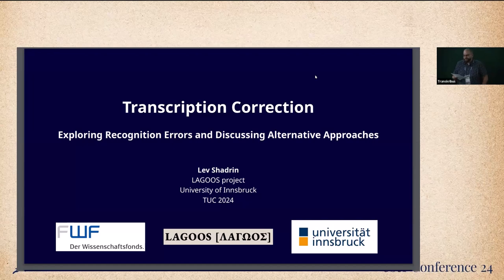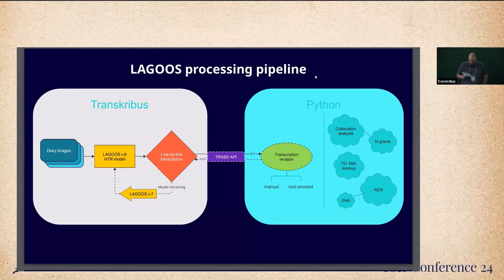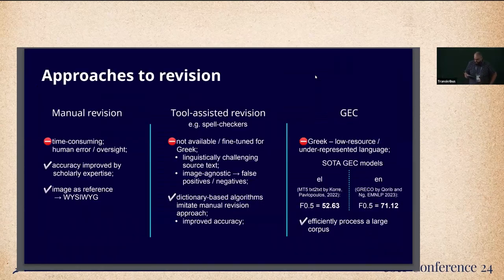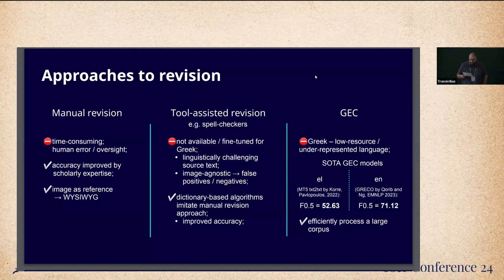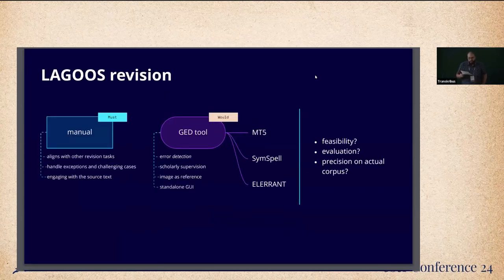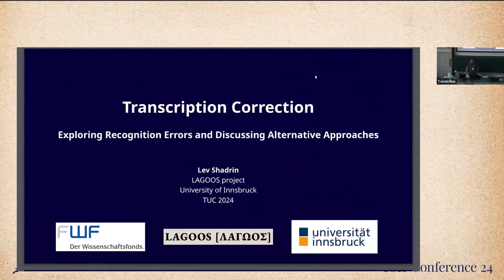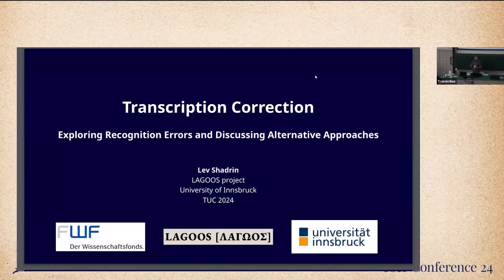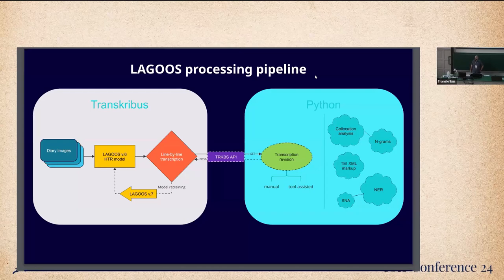Transcription Correction: Recognition Errors and Alternative Approaches | Lev Shadrin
Lev Shadrin (University of Innsbruck)

Elevating Transkribus: Transcription Correction: Exploring Recognition Errors and Discussing Alternative Approaches